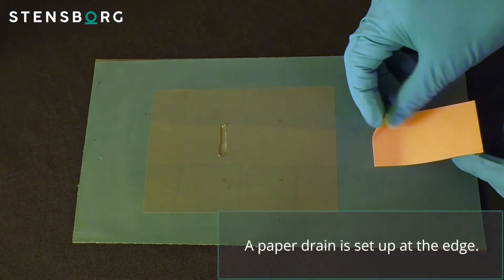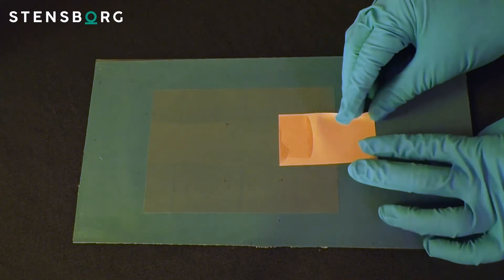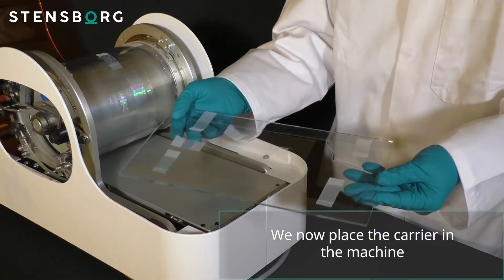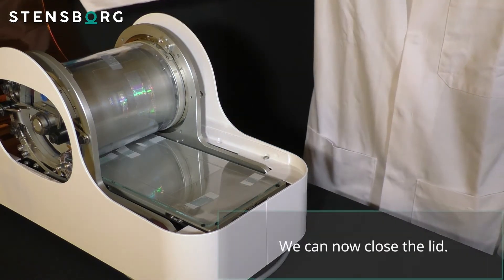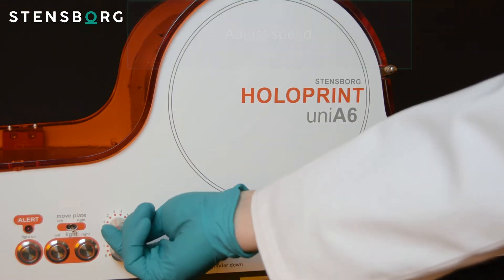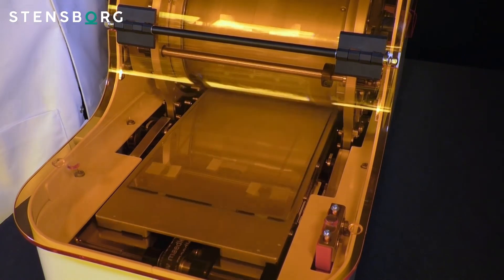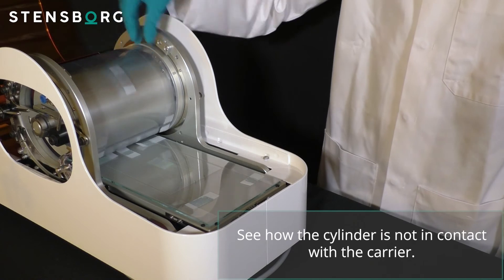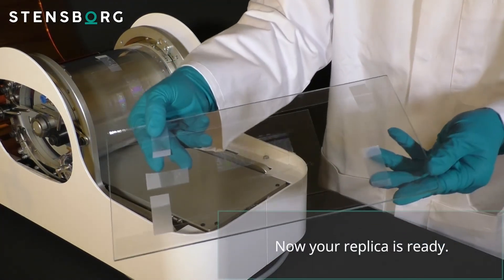Soft Lithography with Desktop R2P NanoImprinter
You are able to manufacture soft templates and final micro and nano devices with our unique roller-based Desktop R2P NanoImprinter. Watch the video, which is a preview of one of the instructional videos you receive when purchasing the portable unit and learn more about the process.